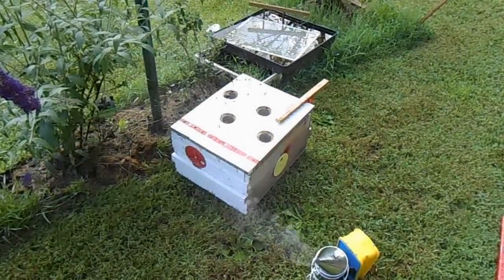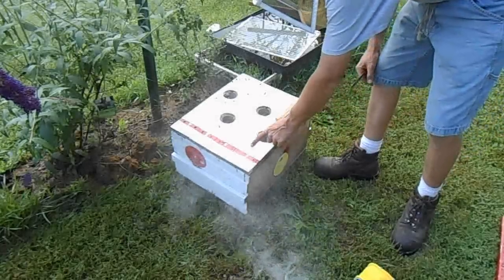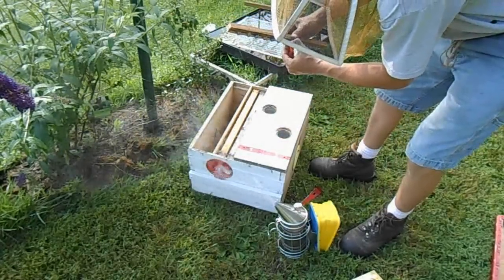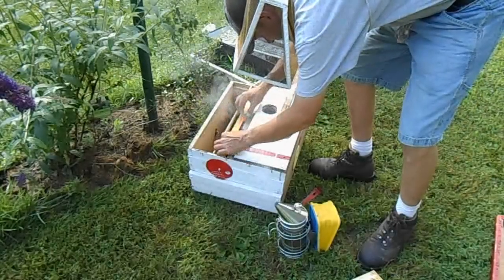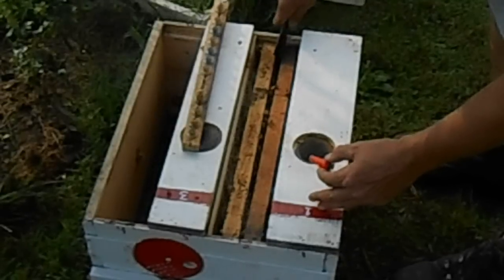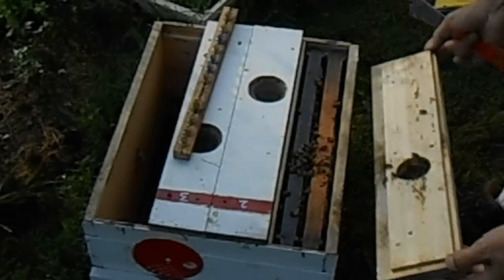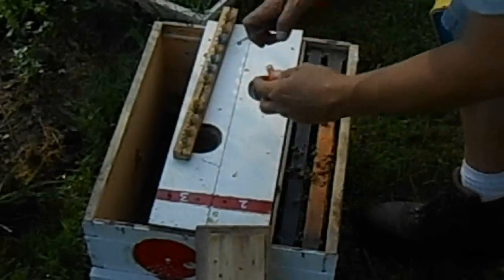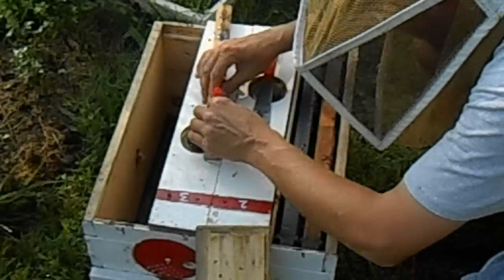Adding Queen Cells To Queen Castle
In this video, I show how to add queen cells to a queen-less split in my queena castle. Each section in the castle holds queen less 2 frame splits. The frames have no young lava (mostly capped brood). They were placed in the castle 24 hours before this video.

Always keeps in mind that drones are need to mate queens. If you decide to rear a few queens to start new colonies one should always make sure drones are present. To early or late in the season would result in queens not getting mated and the splits would eventually fall to their death.

Any question regarding this topic or anything about beekeeping just ask!